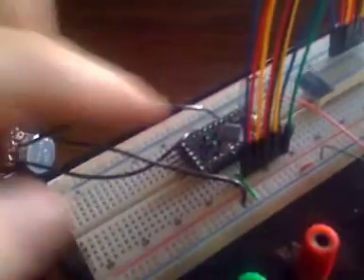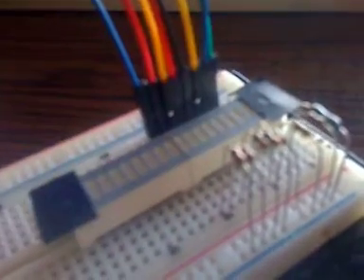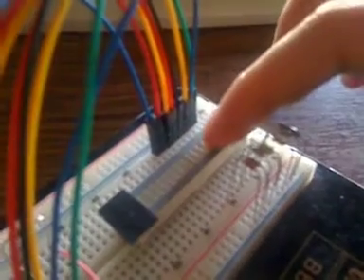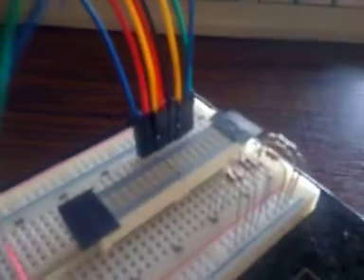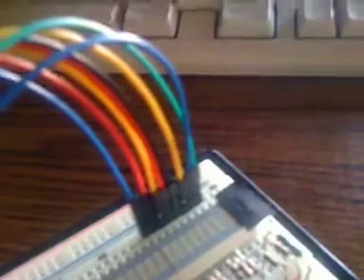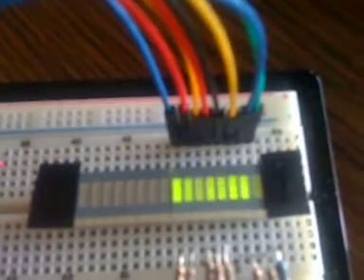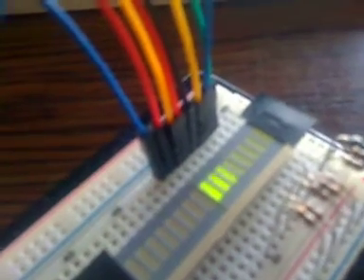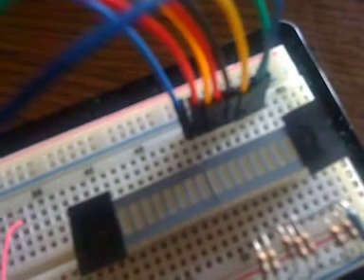Extreme Ghostbusters PKE Circuit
This is part of the circuit I've been designing for an EGB PKE prop I'm building.

It uses a 16mhz Arduino Pro Mini to drive the equivalent of an 8x8 LED matrix, multiplexing one column at a time, with PWM on each LED to control the brightness.